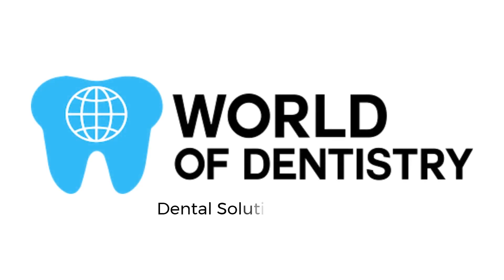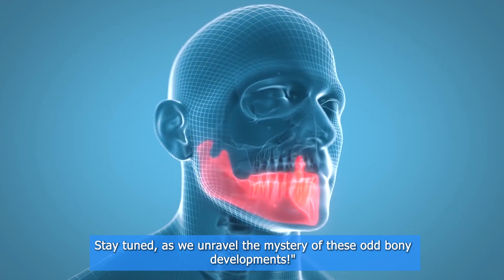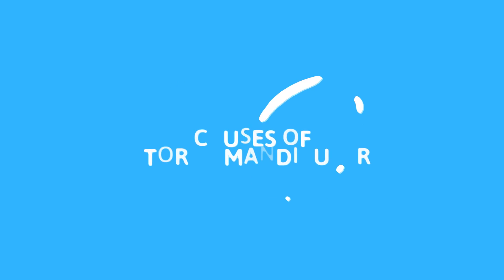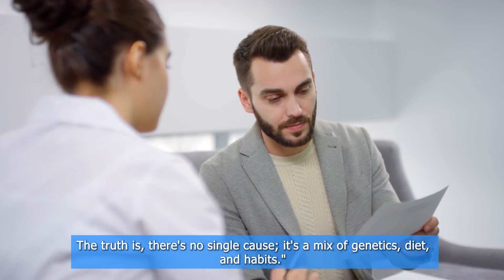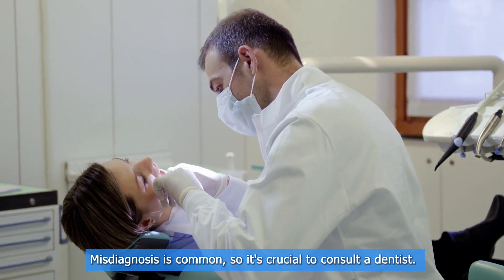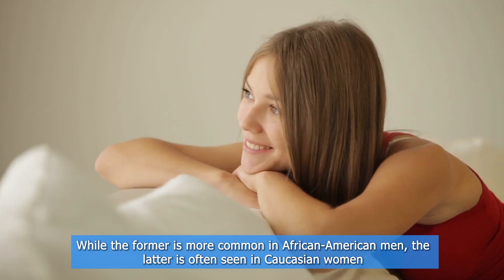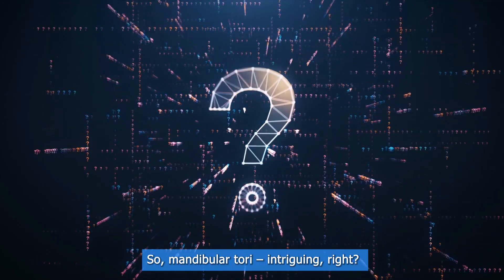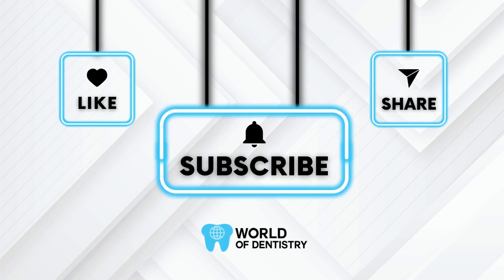What is Torus Mandibularis? (9 Causes and Detailed Symptoms)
In this video, we delve into the fascinating world of mandibular tori, also known as torus mandibularis. Join us as we explore the causes, symptoms, diagnosis, and treatment options for this intriguing oral condition.

Mandibular tori are abnormal bone growths that can develop on the inner surface of the jaw. They can vary in size and shape and are often benign. However, they can cause discomfort and affect daily activities such as chewing and speaking.

In this comprehensive guide, we'll discuss the possible causes of mandibular tori, including genetics, trauma, and dietary factors. We'll also explore the common symptoms associated with this condition, such as difficulty chewing and mucosal irritation.

Diagnosing mandibular tori can sometimes be challenging, as they can resemble other oral conditions. We'll explain the diagnostic process, which may involve a thorough examination by a dentist and additional tests such as X-rays or biopsies.

Finally, we'll explore various treatment options for mandibular tori, ranging from conservative measures to surgical intervention. We'll also provide tips for managing symptoms and maintaining oral health.

Whether you're a healthcare professional or someone interested in learning more about oral conditions, this video has something for everyone.